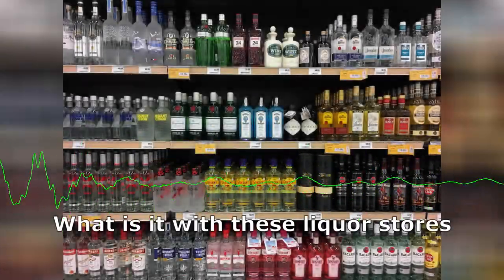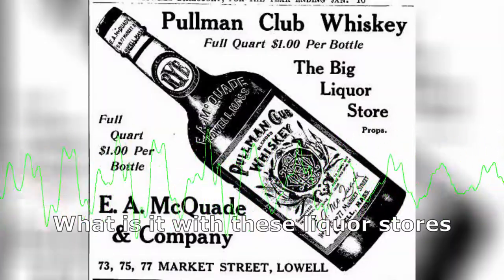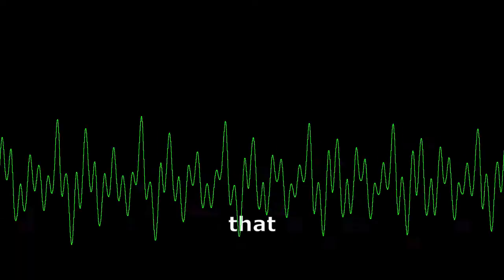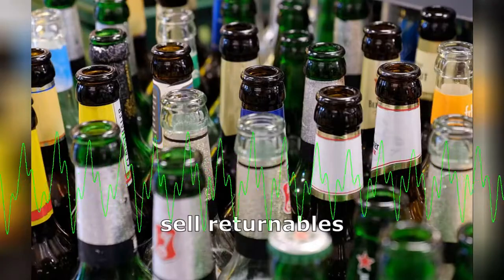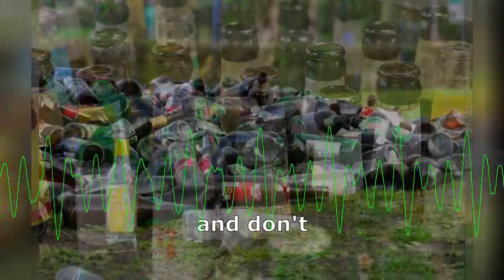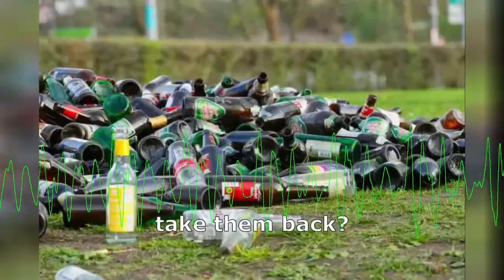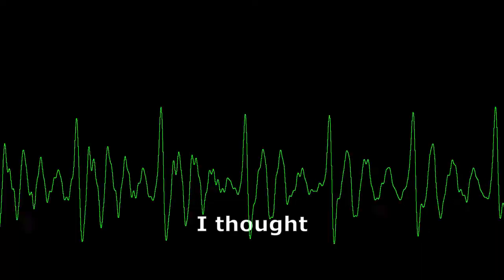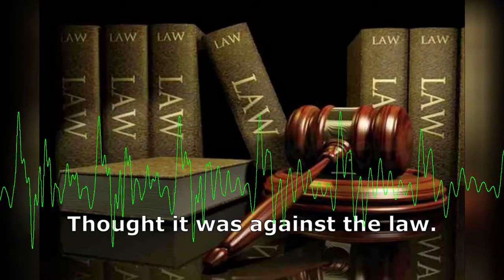What is it with these liquor stores?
An unknown resident of Lowell, Massachusetts asks the question, "What is it with these liquor stores?"